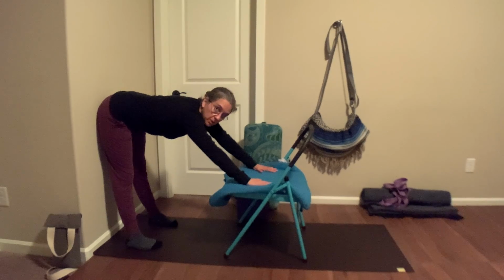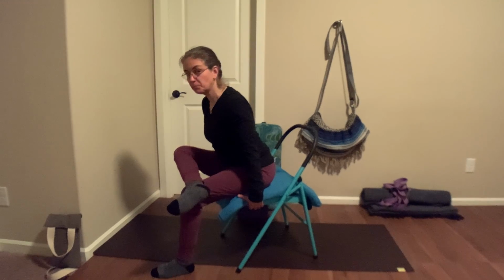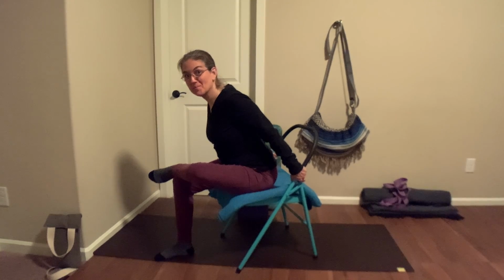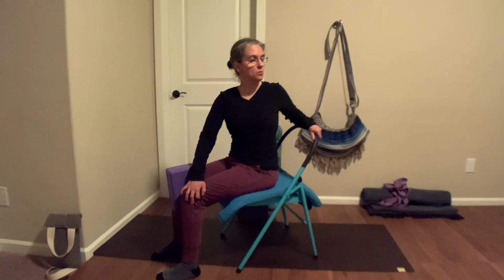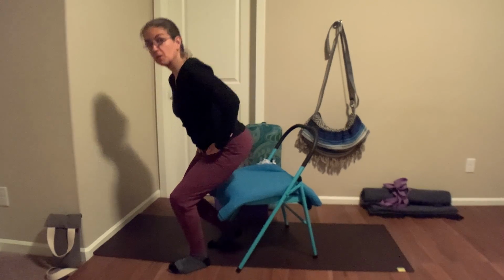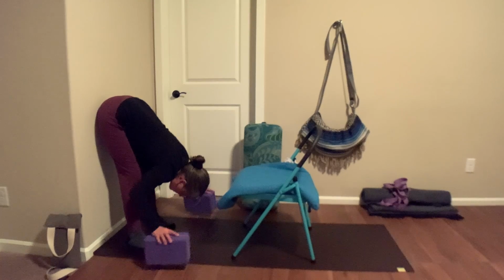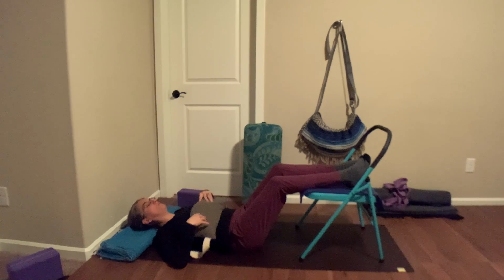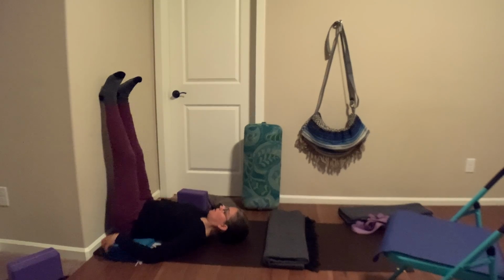Inversion layers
Chair & wall restorative. Spine/hips circulation directing into gentle inversions.